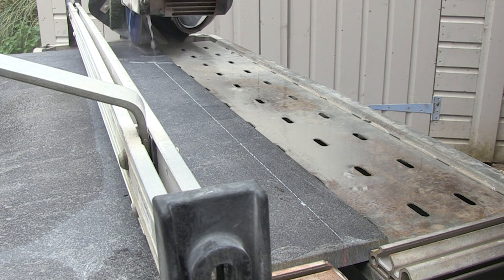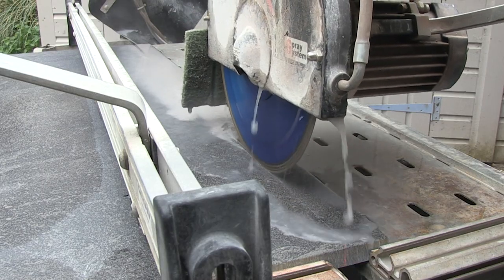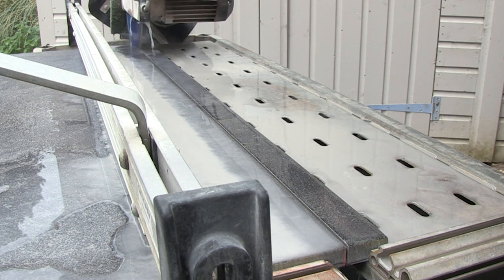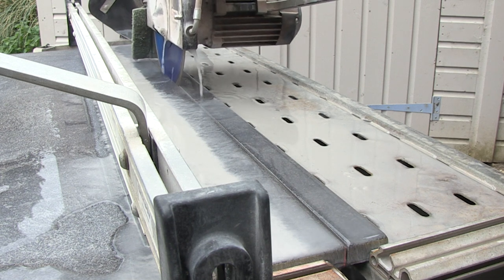How To Cut Porcelain Paving With A Table Saw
Cutting narrow strips of porcelain paving tiles using a table saw, to facilitate infill slithers of tile when required, is not difficult. However, it does require a little practice and patience to build your skill level and confidence to achieve perfect results every time.

Mark Brown, Pavestone's resident expert landscaper, guides you through how to cut narrow strips in Porcelain patio tiles using a table saw and avoiding tile breakage.

We hope you enjoy this Pavestone video from our "How To.." range of videos and find it educational.